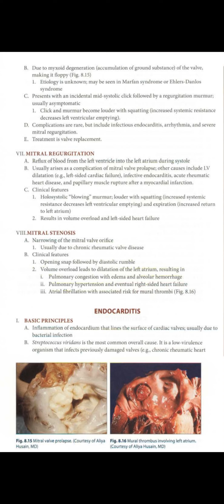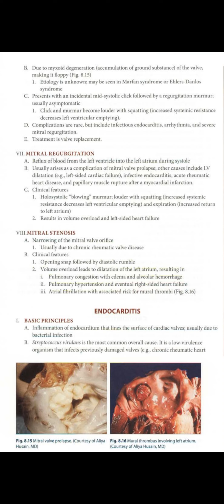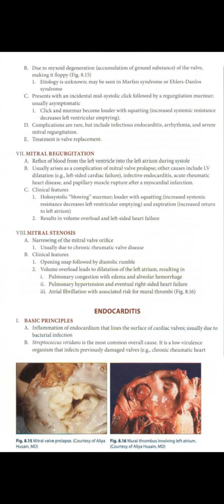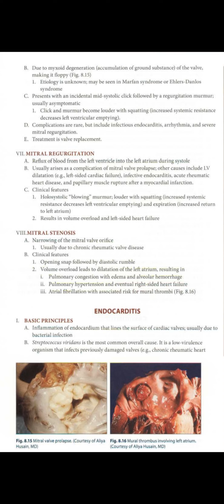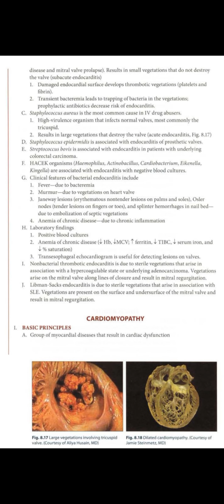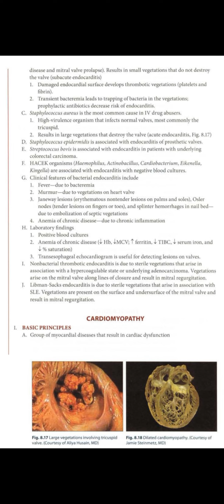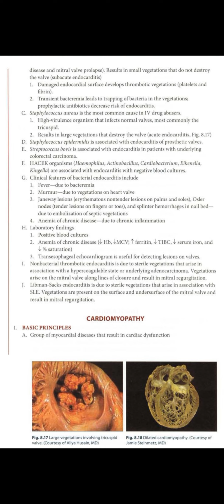Cardiac Pathology part-04